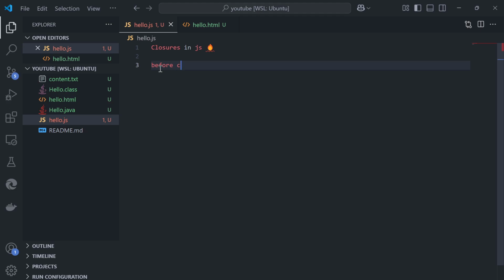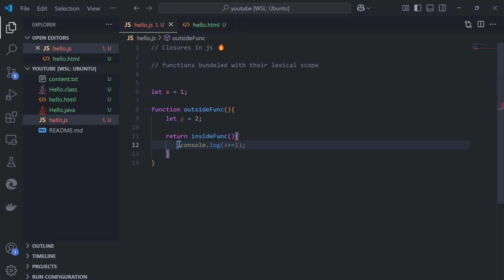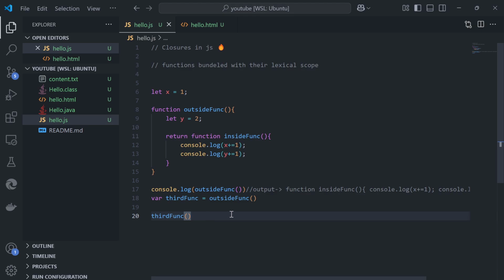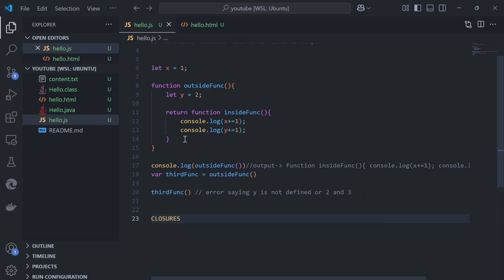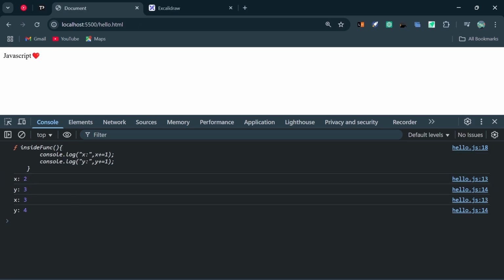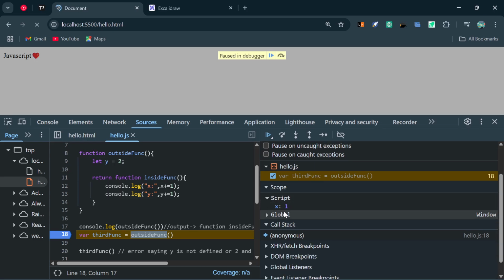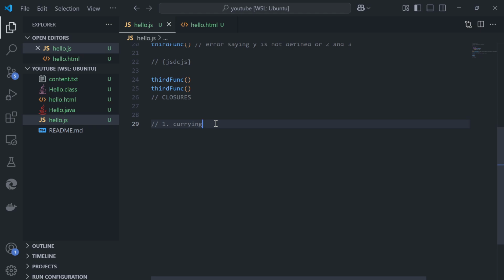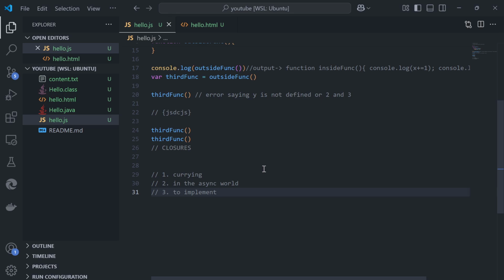Closures In Javascript 🔥| Interview Question | Bored Panda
In this video, I'll discuss about the concept of closures which is frequently asked in interviews, what are they, examples surrounding them, and some of their use cases.